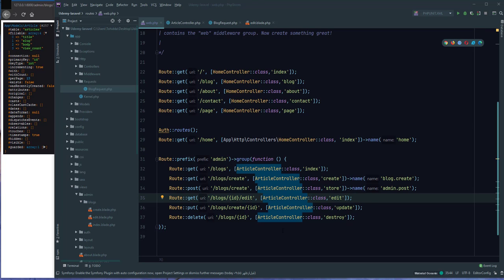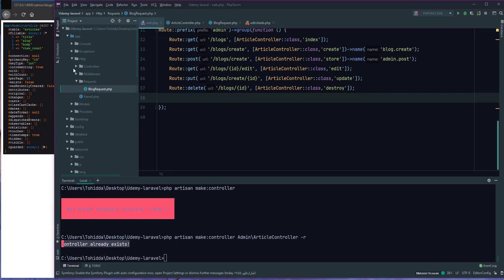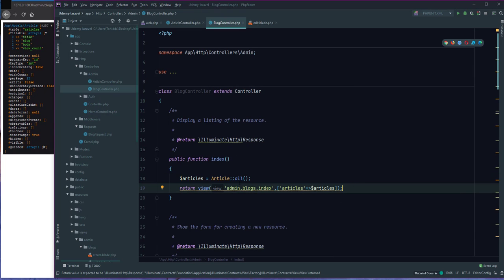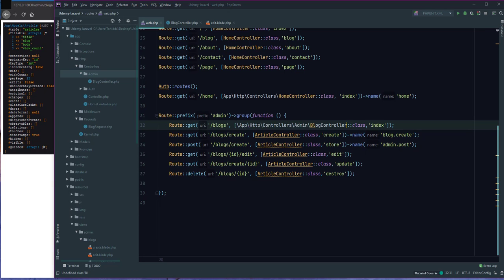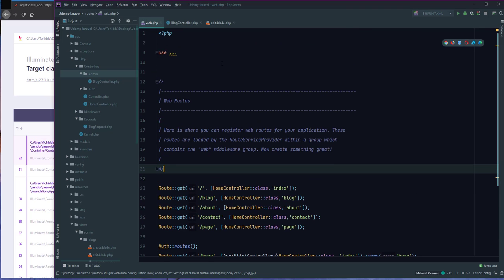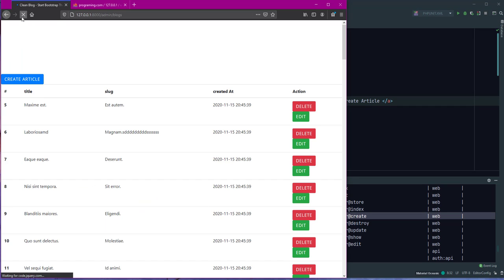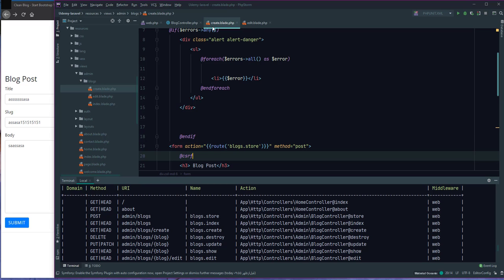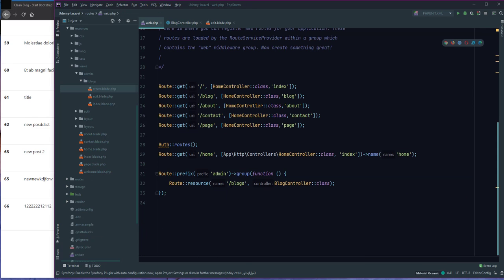32 Resource Controller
Resource Controller